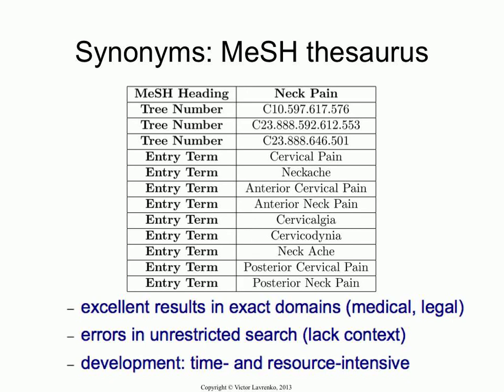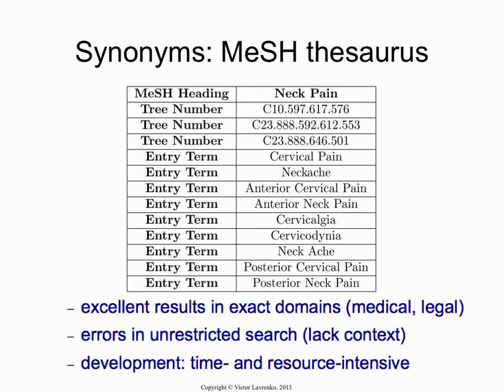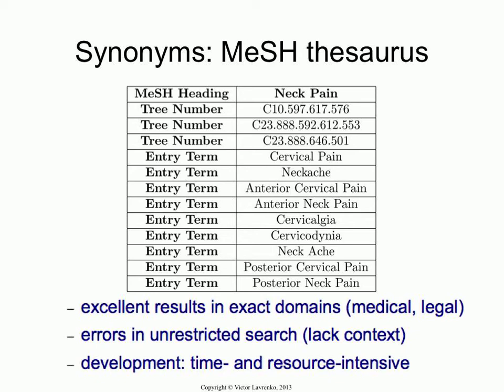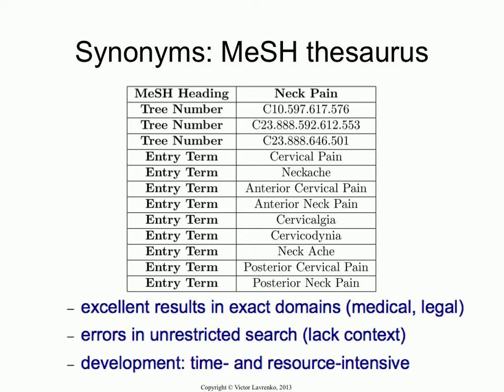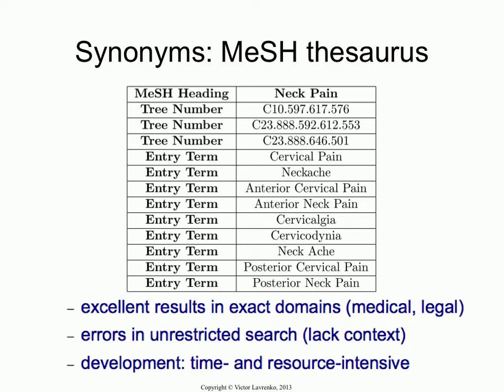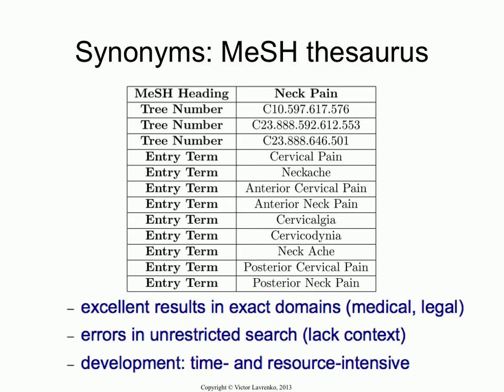PRF 3: the MeSH thesaurus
The MeSH thesaurus is a highly-specialised resource for finding synonyms in the collections of medical documents, such as Medline.